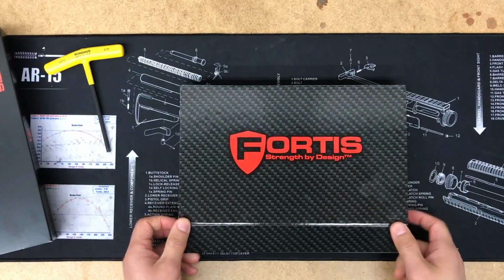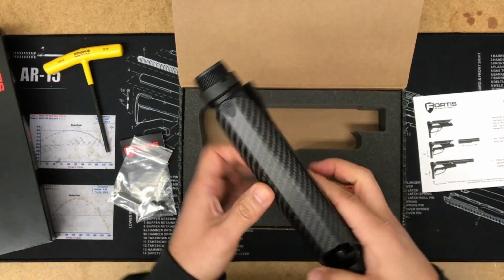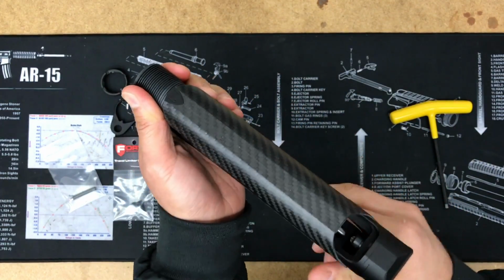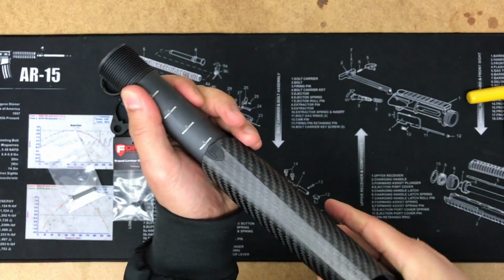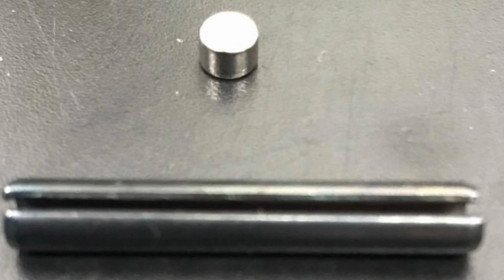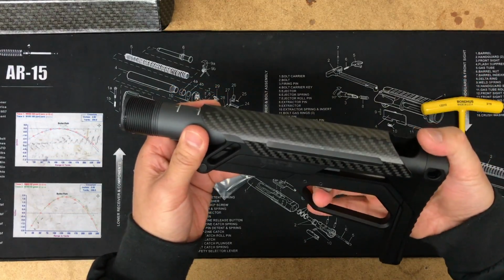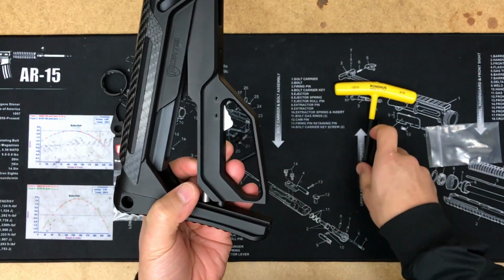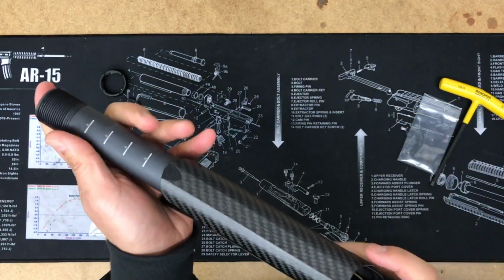LA™ Stock Roll Pin & Magnet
In order for the LA™ stock to function, the roll pin and magnet are not necessary. However, if you choose to use them, this video will show you how to install the roll pin & magnet to cater to your exact preferences and specifications.

for more information on the LA™ Stock as well as putting yourself on the notification list if it not available for purchase.

Thanks!